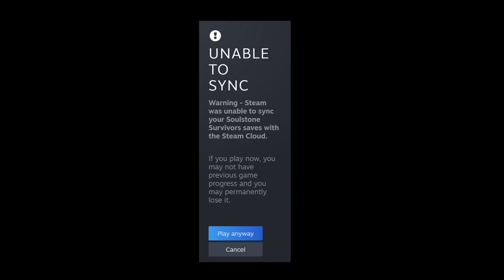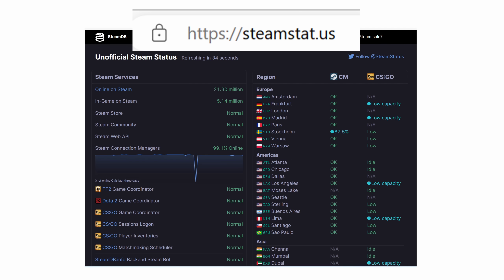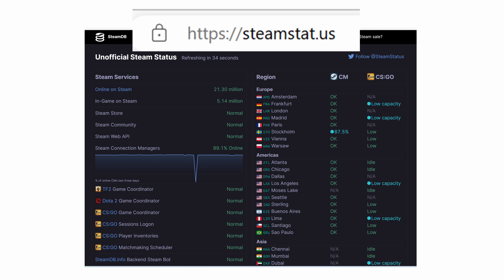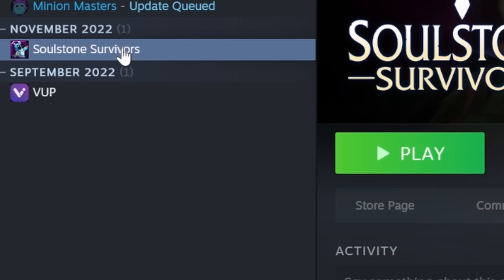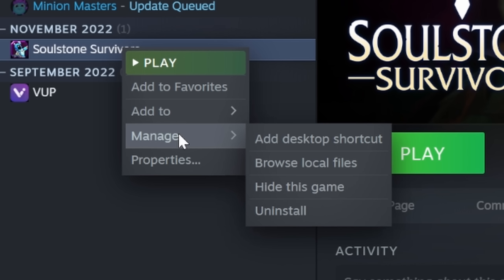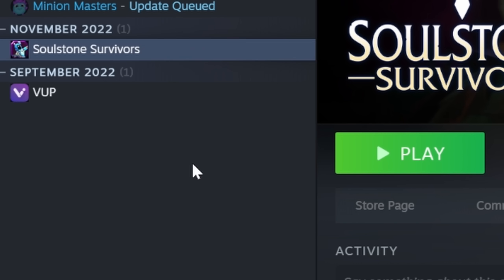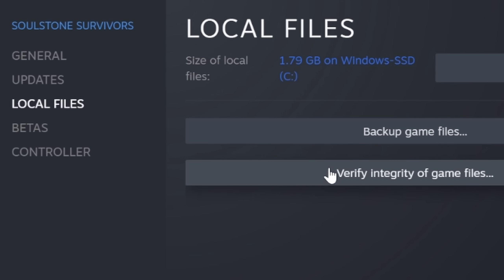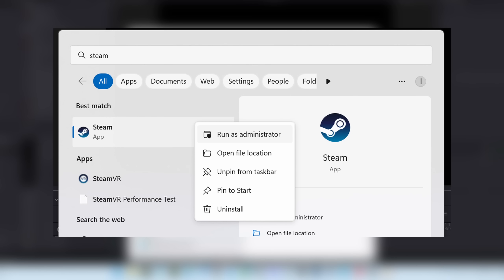FIX: "Unable to Sync" Steam Cloud Error Message when Launching a Game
Getting "Unable to Sync" error message when launching a game on Steam. This video guide features a few easy solutions that can fix the issue.

Message shown: "Unable to Sync, Warning - Steam was unable to sync your [game name] saves with the Steam Cloud. If you play now, you may not have previous game progress and you may permanenty lose it." [Play Anyway] [Cancel] buttons.

To prevent any progression loss to your game and your recent local save, you want to make sure that local and cloud saves on Steam servers are in sync.

Follow these instructions in the video and I hope one of them works for you.